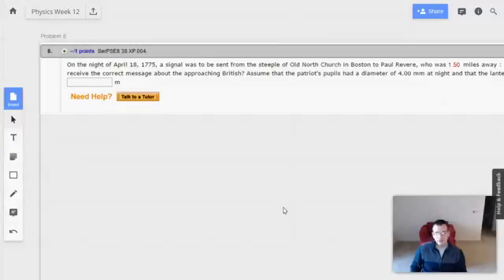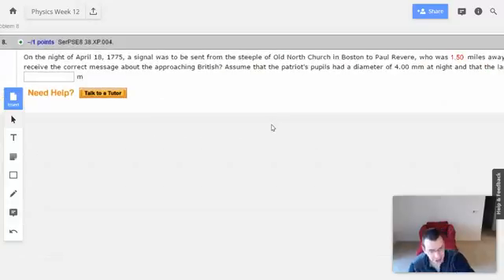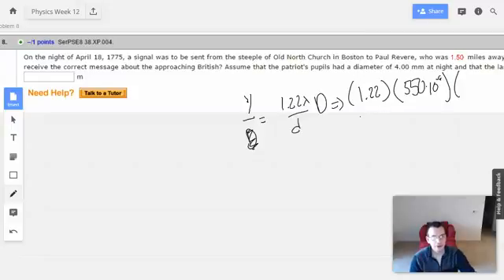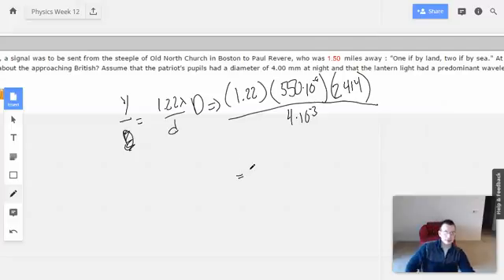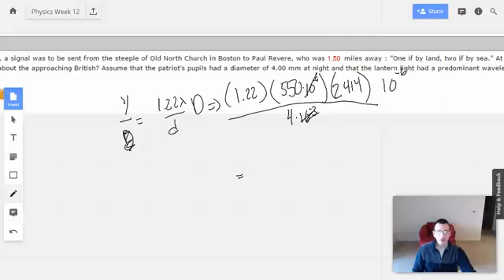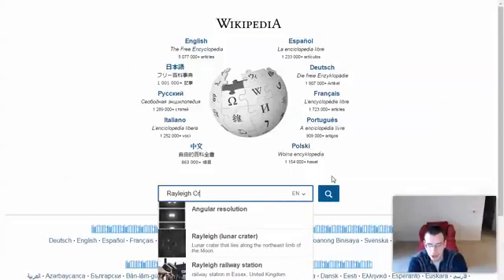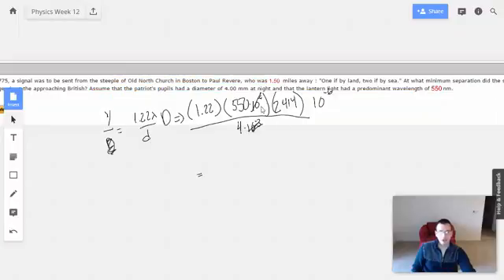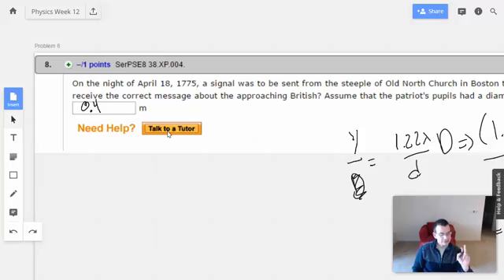Week 12 Problem 8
On the night of April 18, 1775, a signal was to be sent from the steeple of Old North Church in Boston to Paul Revere, who was 1.60 miles away : "One if by land, two if by sea." At what minimum separation did the sexton have to set the lanterns for Revere to
receive the correct message about the approaching British? Assume that the patriot's pupils had a diameter of mm at night and that the lantern light had a predominant wavelength of nm.